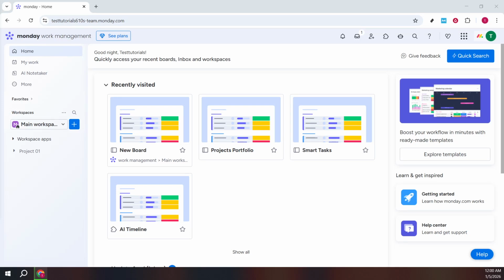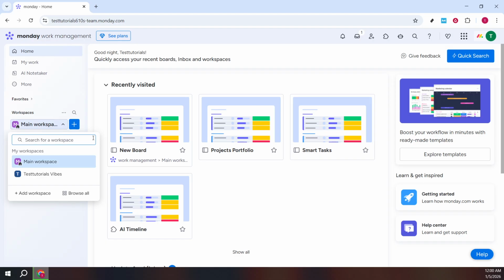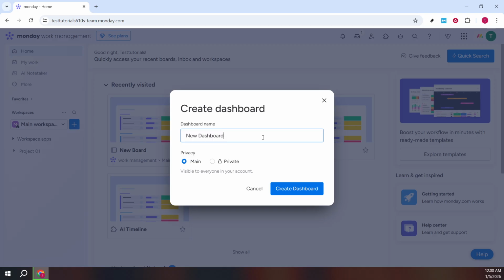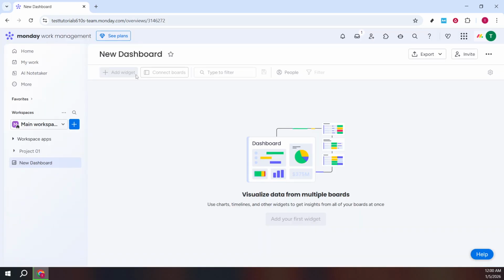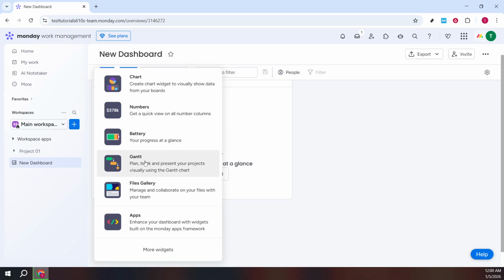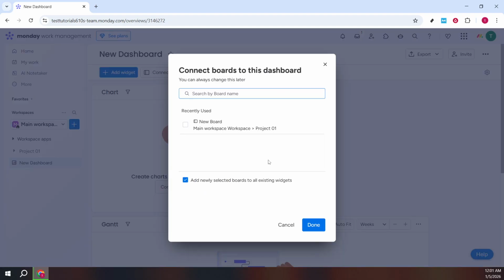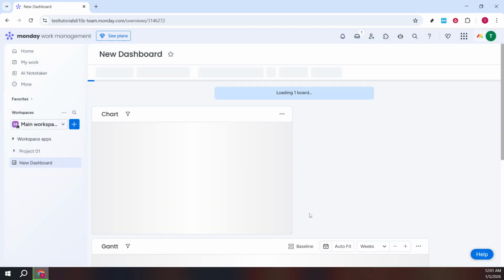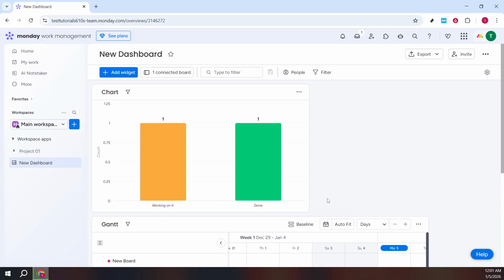How To Use Chart View And Widgets In Monday.com [2026 Guide]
How To Use Chart View And Widgets In Monday.com